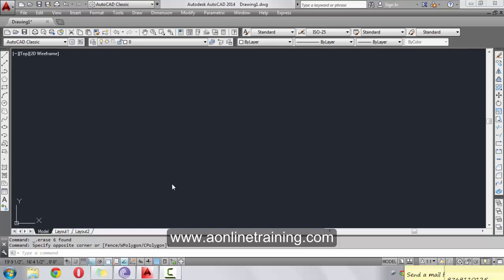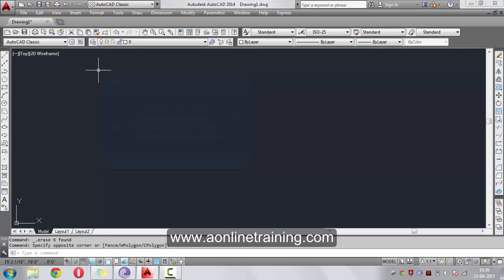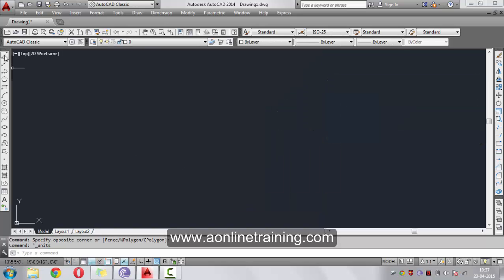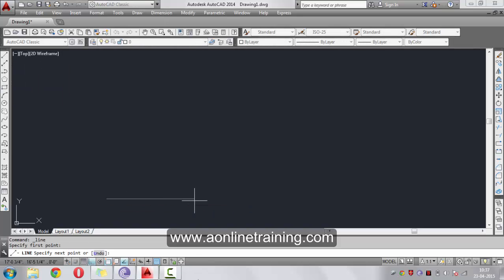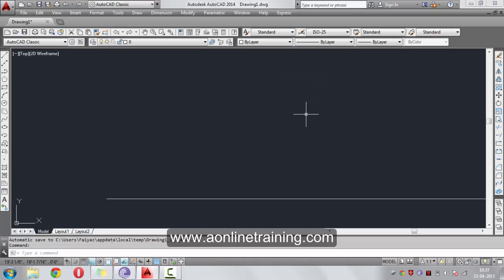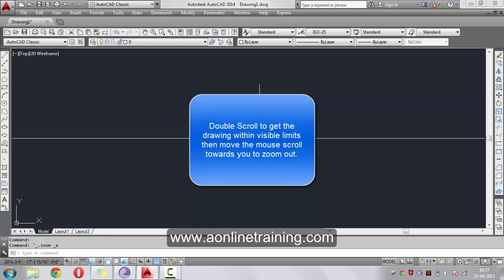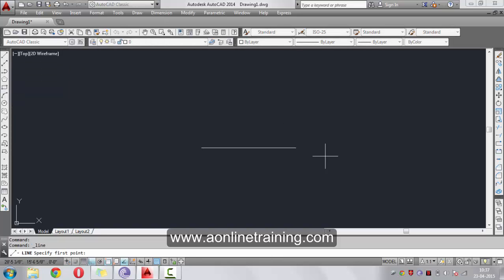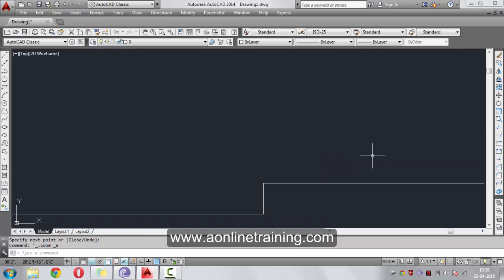AutoCAD Online Courses, Interior Designing Courses - Floor Plan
We at Aonlinetraining.com offer Online Programs for Interior Designing & Architecture Design.

The Diploma in Interior Design comprising of
a) AutoCAD
b) 3Ds Max
c) CorelDraw
d) Photoshop